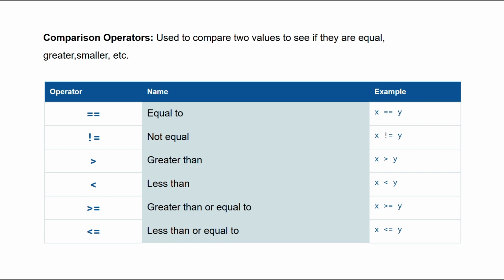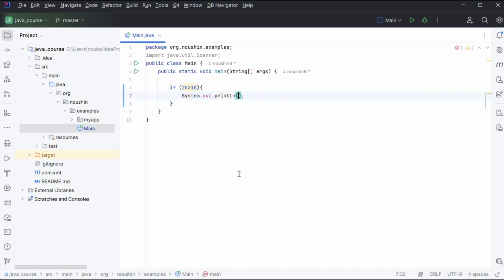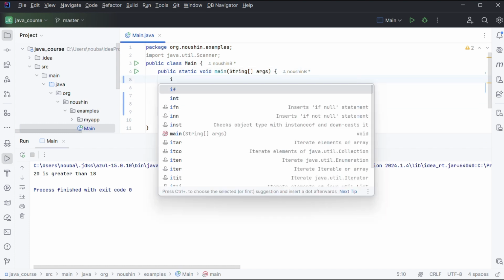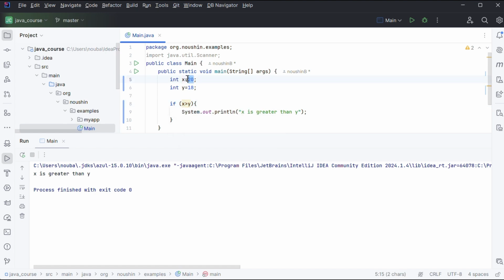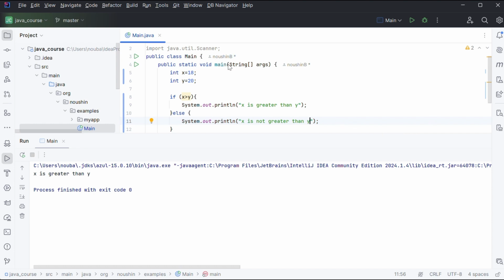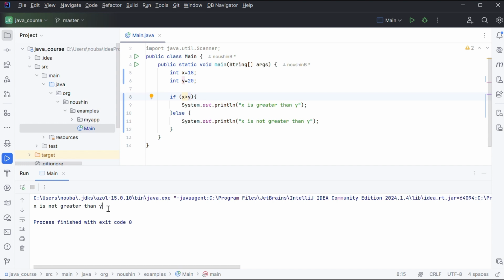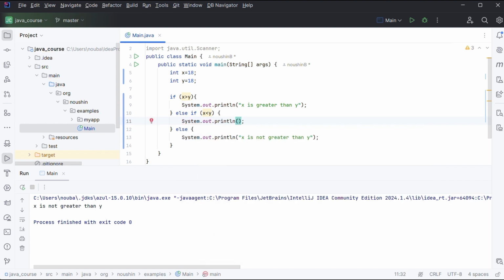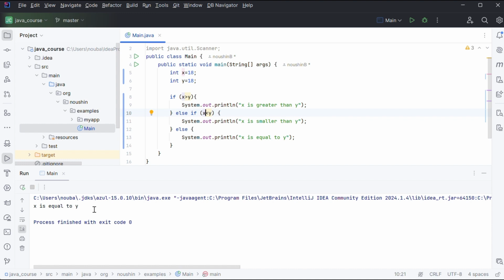🎬 Free Java Basics Tutorial Series -Episode 11: Java if...else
In Episode 11, we dive into one of the most essential concepts in Java programming: making decisions with if, else if, and else statements.

Whether you're a beginner or just brushing up on the basics, this episode will walk you through:

✅ The syntax of if, else if, and else
✅ Understanding logical and comparison operators in Java
✅ How conditions evaluate to true or false
✅ Writing simple and real-world examples using variables
✅ How [else] can help provide alternative outcomes
✅ Using else if to handle multiple conditions
✅ A quick note on nested if statements for advanced use cases

We'll explore these concepts step-by-step inside IntelliJ IDEA, using clear examples to help you follow along and apply what you learn.

📌 A great tutorial for beginners wanting to understand Java methods and improve code readability and modularity!